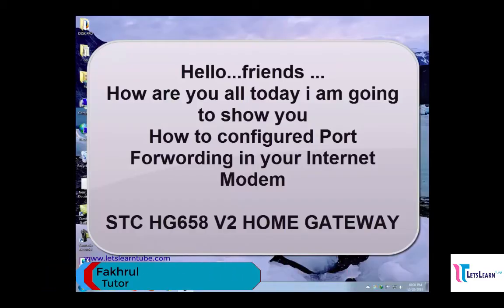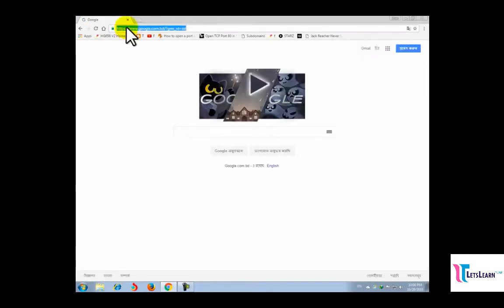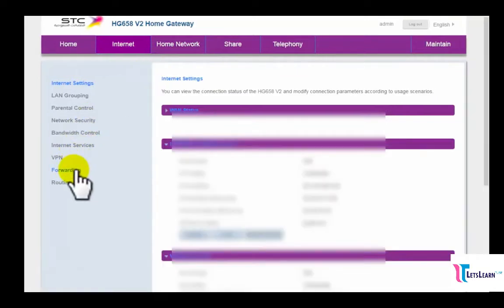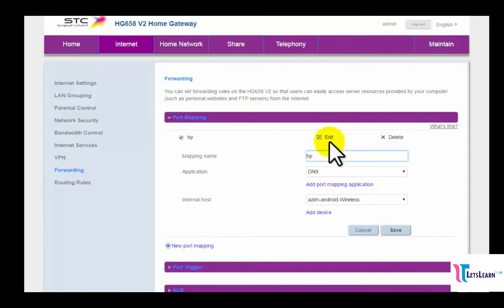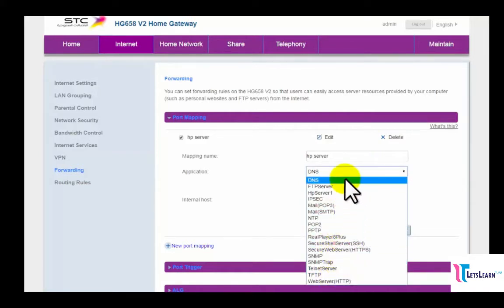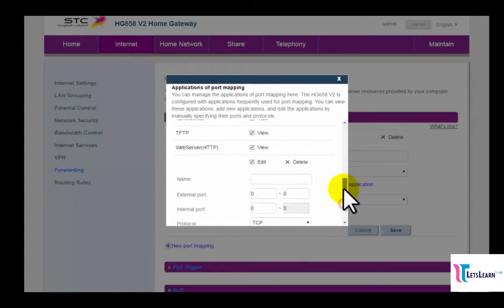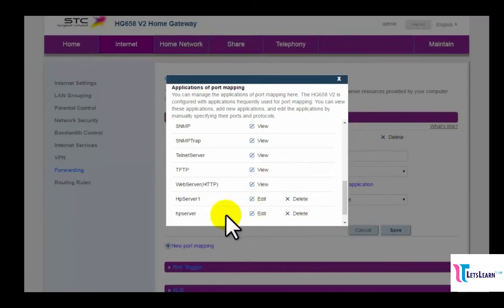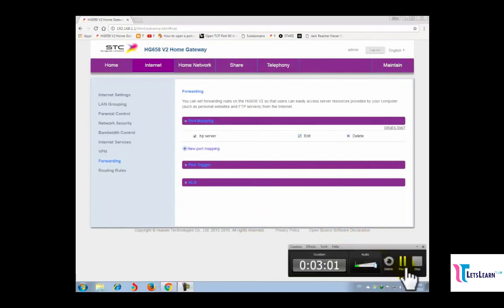Configured Port Forwarding in STC Modem HG658 V2 Home Gateway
Configure Port Forwarding in Huawei HG658 v2 home gateway Router
You can set forwarding rules on the HG658 V2 so that users can easily access server resources
provided by your computer (such as personal websites and FTP servers) from the Internet.
Configure Port Mapping
By setting a port forwarding rule, you can let an internet user access a local computer.
1. Log in to the web management page.
2. Choose the Internet tab.
3. In the navigation tree, choose Forwarding.
4. Select the Port Mapping configuration page.
5. Click New port mapping.
6. In the Mapping name, enter a rule name you specified.
7. In Application, select the application type you want to set, or click Add port mapping application to
add a new application type.
8. In Internal host, select a local computer you want to set or click Add device to add a new local
computer.
9. Click Save.
Configure Port Trigger
By setting port triggering, LAN has a client-initiated request to an Internet server, the application
will trigger port to initiate a connection, thereby triggering HG658 V2 to open the appropriate ports to
ensure the normal use of the application.
1. Log in to the web management page.
24
2. Choose the Internet tab.
3. In the navigation tree, choose Forwarding.
4. Select the Port Trigger configuration page.
5. Click New port trigger.
6. In the Trigger name, enter a rule name you specified.
7. In Application, select the application type you want to set or click Add port trigger application to
8. Click Save.
Configure ALG
By opening the application layer gateway-related functions, the application layer can be resolved to
ensure the correctness of the application-layer communication.
1. Log in to the web management page.
2. Choose the Internet tab.
3. In the navigation tree, choose Forwarding.
4. Select the ALG configuration page.
5. Set Enable beside the application that you want specified.
6. Click Save.

Learn Computer at Home through Video Tutorials in English and another mixed language.
Request: Dear Viewer if You Have Any Request About Cracking Any Software Or Tools Feel Free To Leave A Comment With Your Request And We Will Try Our Best to Make A Tutorial And Share it With You As Soon As Possible... If it does not work please tell me by Comment. then I will give you another solution.